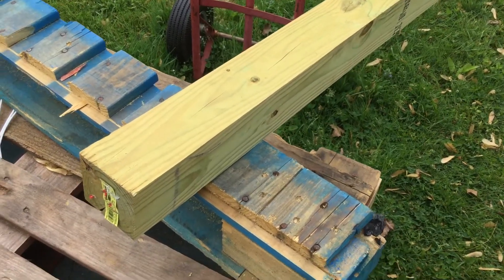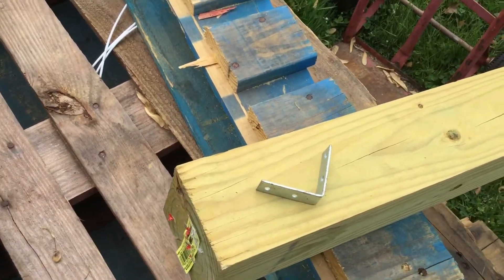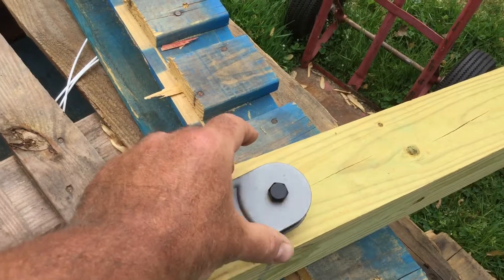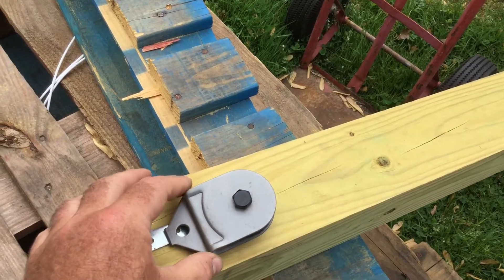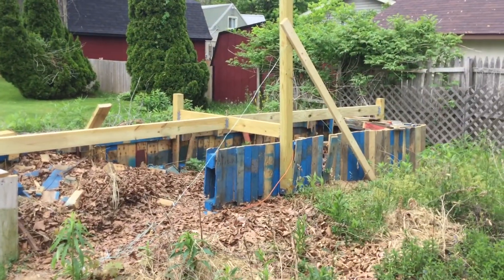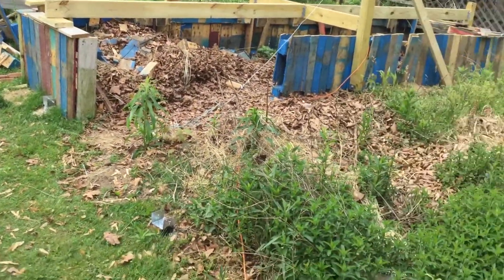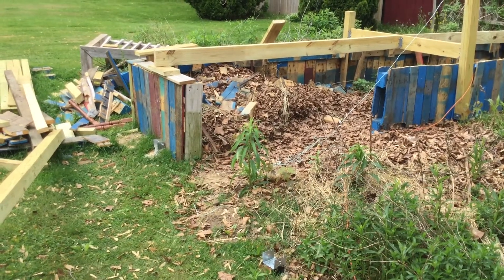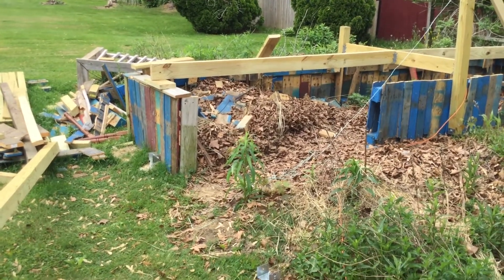The Great Greenhouse Build -pt 11: plant a flagpole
There comes a main focal point to build from. Behold the raising of the pole.